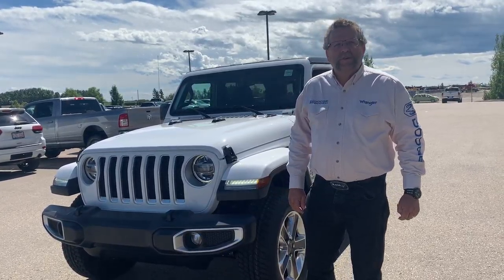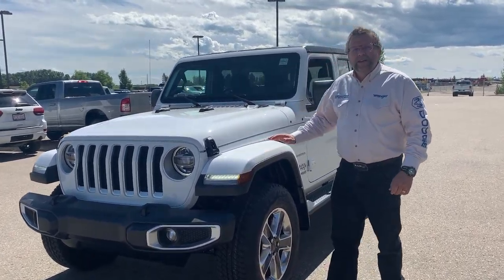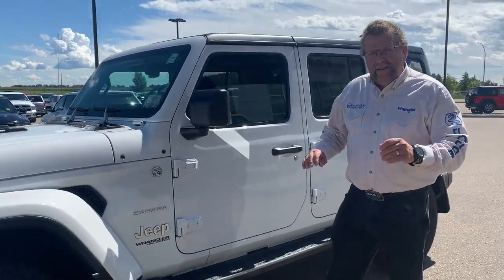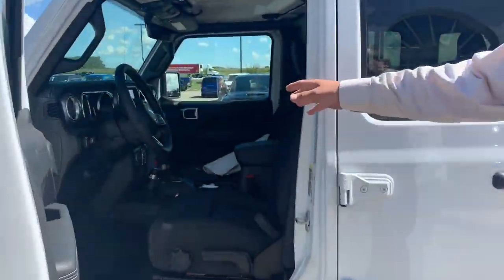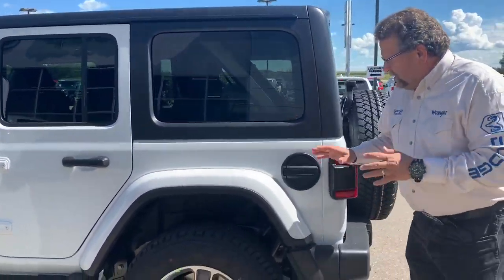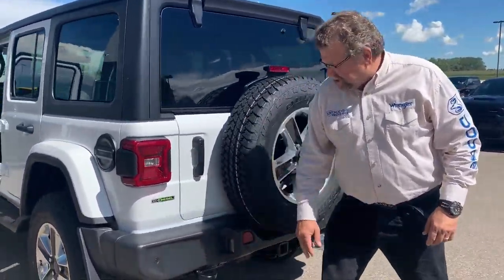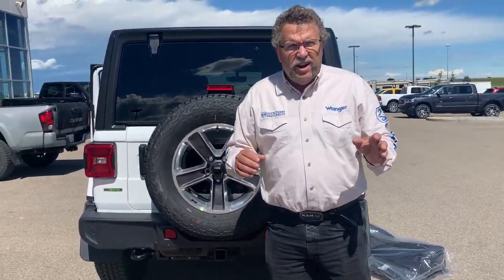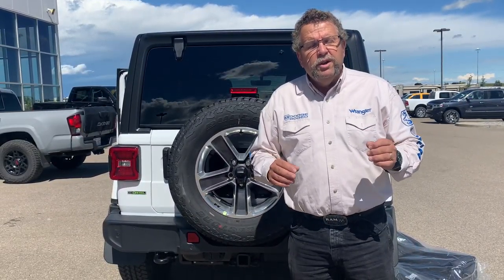2020 Jeep Wrangler Unlimited Sahara | STK # AL178 | Mountain View Dodge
Take a closer look at this New 2020 Jeep Wrangler Unlimited Sahara SUV at Mountain View Dodge! This Jeep features Cloth Bucket Seats w/Sahara Logo, Cold Weather Group, Dual Top Group, a 3.0L EcoDiesel V6 engine w/ESS, LED Lighting Group, and Uconnect 4C Nav & Sound Group.

STK # AL178
VIN # 1C4HJXEMXLW259343

32580 11 Range Road #43
Olds, AB
T4H 1P6